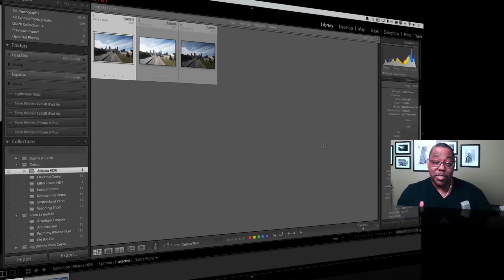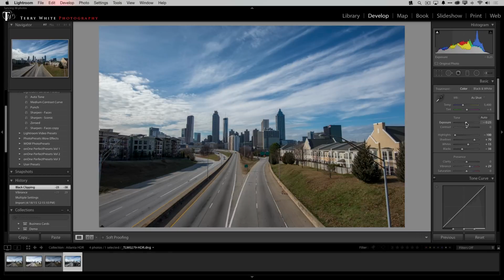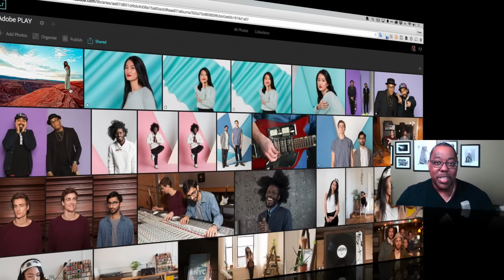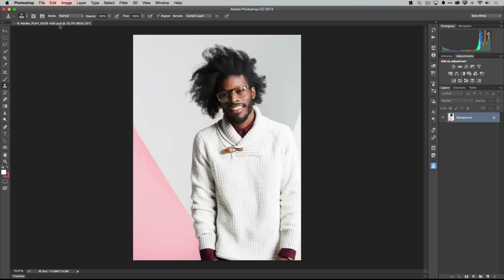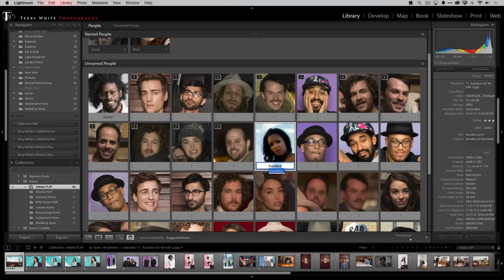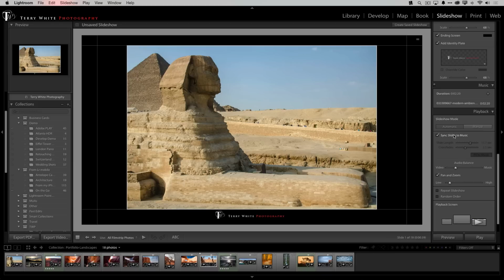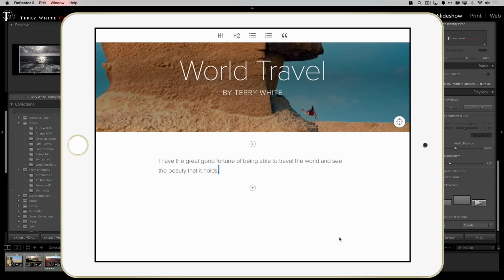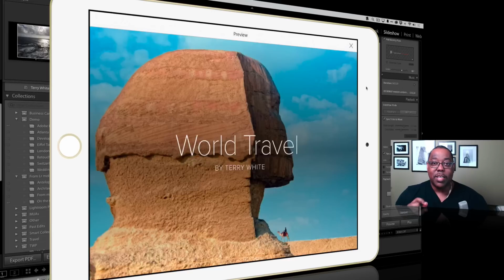How To Take Advantage of the Adobe Creative Cloud Photography Plan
In this episode of Adobe Creative Cloud TV, Terry White shows you how to take advantage of the Adobe Creative Cloud Photography Plan and the NEW features of Lightroom CC. See an end to end workflow and the ability to share your story in new ways.